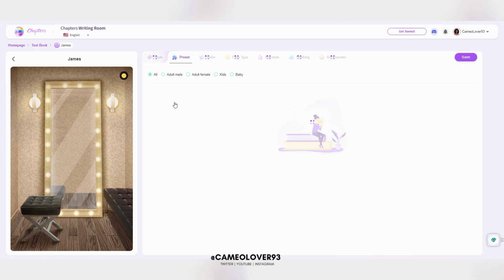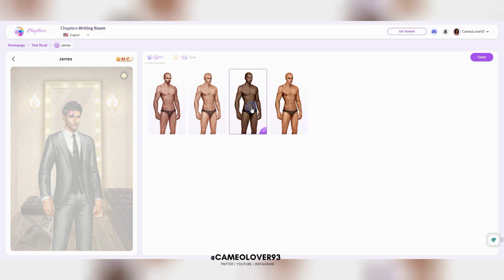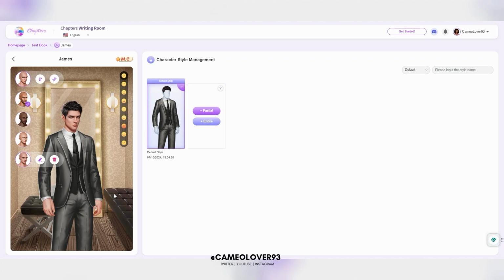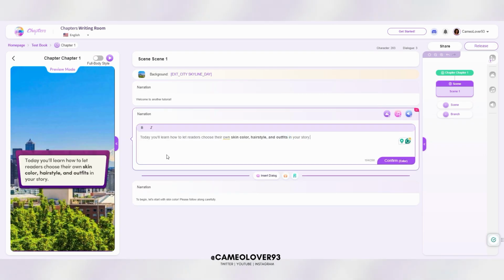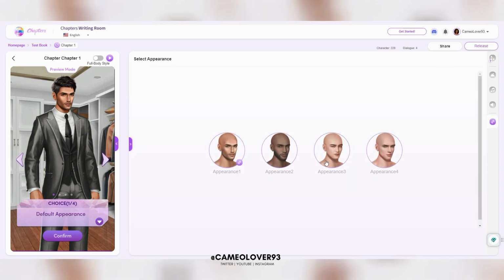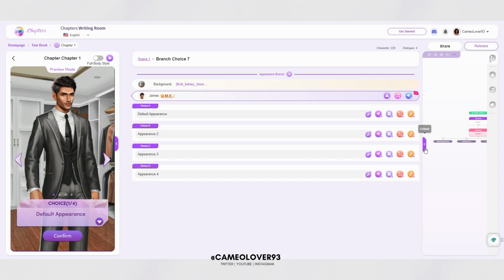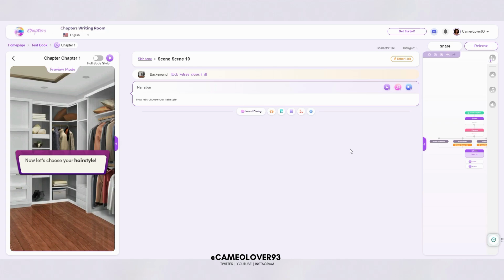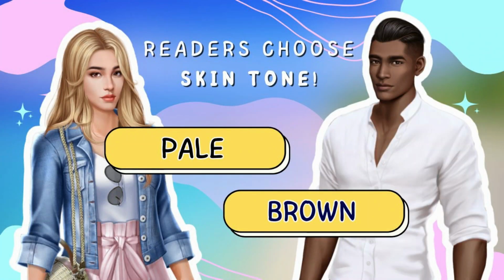How To Let Readers Choose Skin Tone | Chapters: Interactive Stories Tutorial Part 10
chaptersinteractivestories canva wattpad how to get reads and followers on wattpad, how to make a story on chapters interactive, how to write a story on chapters interactive, how to make a book cover for chapters interactive, how to create choices in chapters interactive, how to add books to your offline library, how to read books offline on wattpad, how to make money writing on wattpad, episode tutorial, how to write a story on wattpad, how to create make choices chapters interactive, wattpad paid stories writing reading author ebooks amreading wattpadauthor bookworm writerscommunity published how to upload your own script wattpadbooks how to choose your skin tone readers chapters interactive